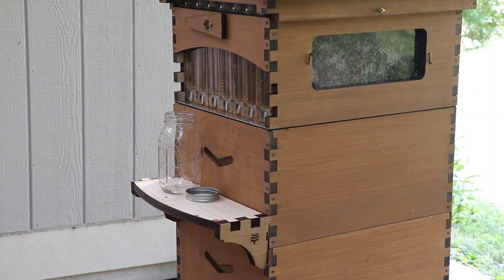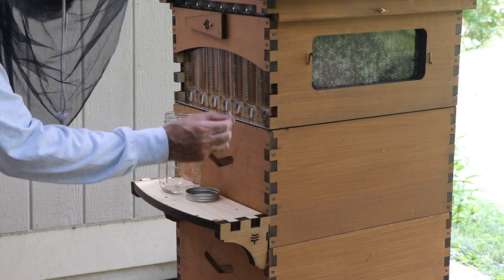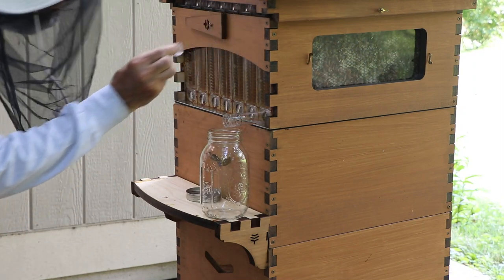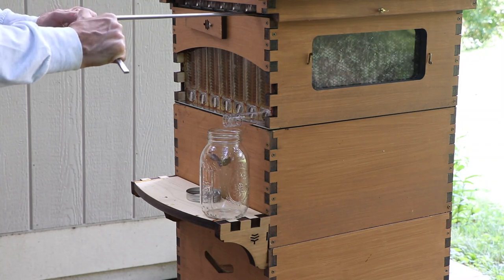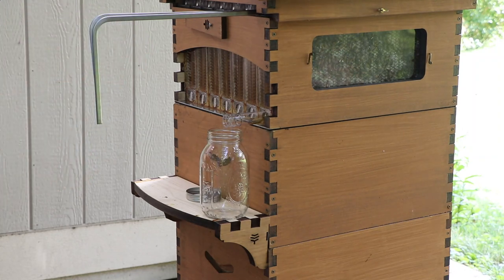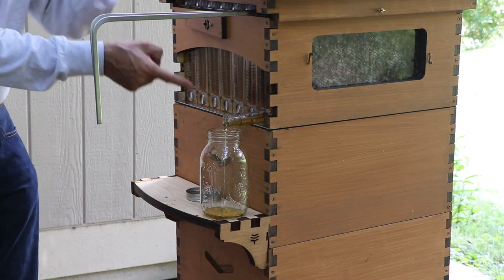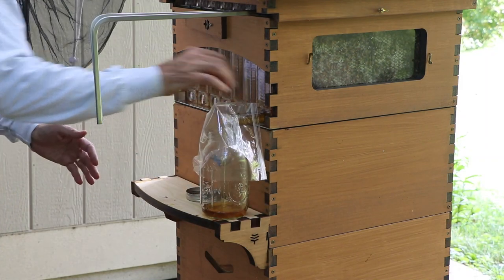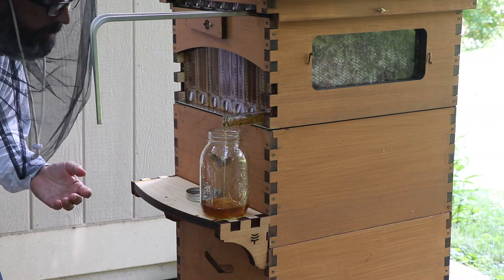Flow Hive 3-minute honey harvest July 2022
This 3-minute video is a short clip showing my first harvest of honey using the Flow Hive system. This video is a short version of the full honey harvest which was performed in Franklin Massachusetts in July of 2022.